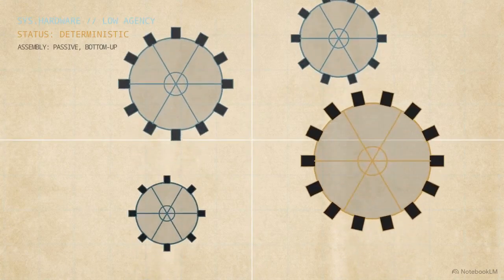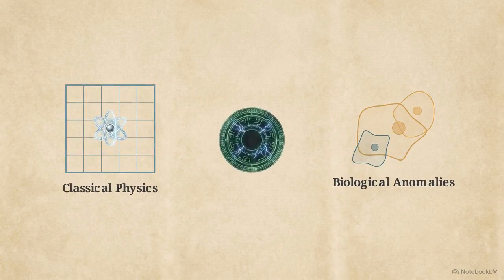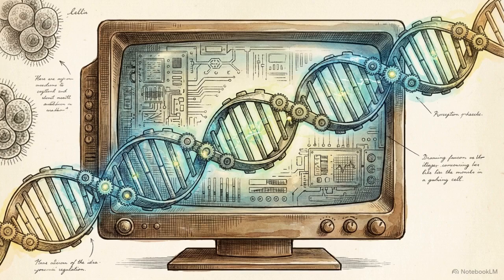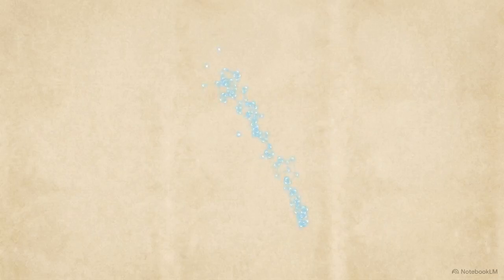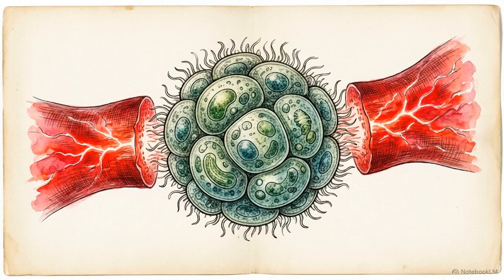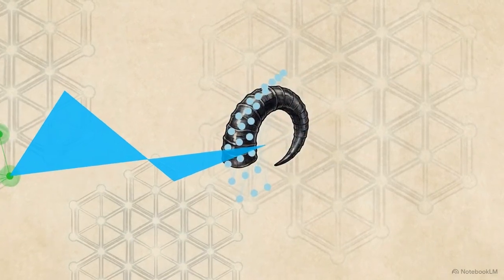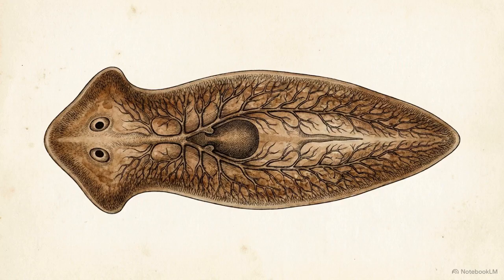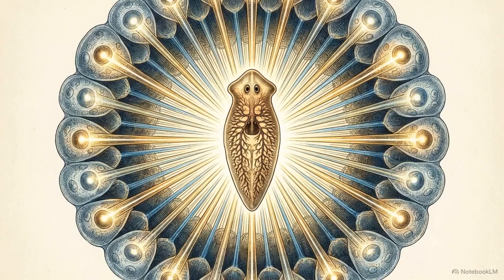The Blueprint Fallacy: Reprogramming the Biological Ledger